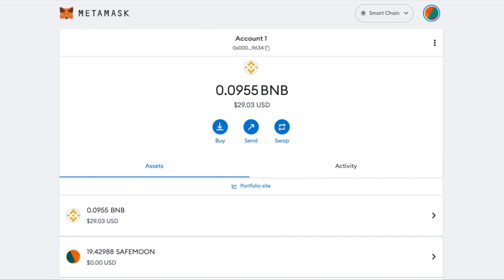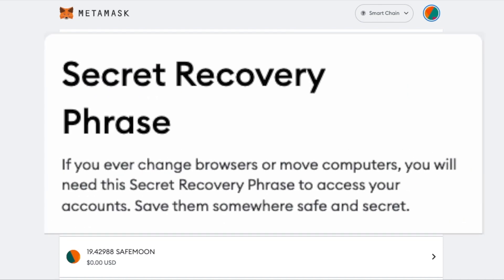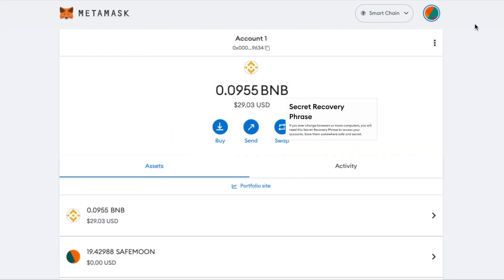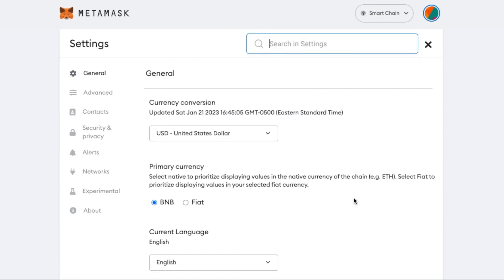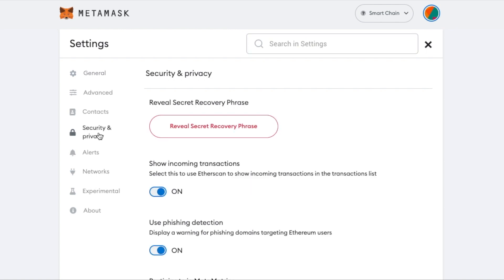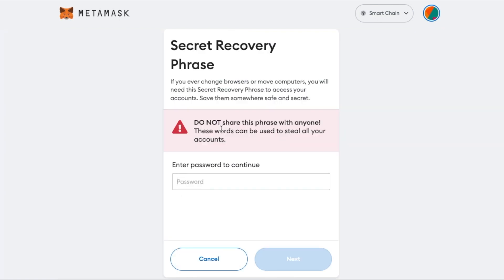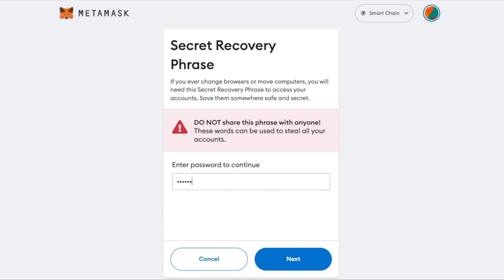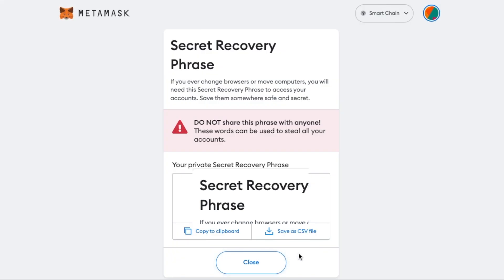How To Find Metamask Wallet Recovery Phrase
How To Find Metamask Wallet Secret Recovery Phrase

Link to my crypto trading book on Amazon